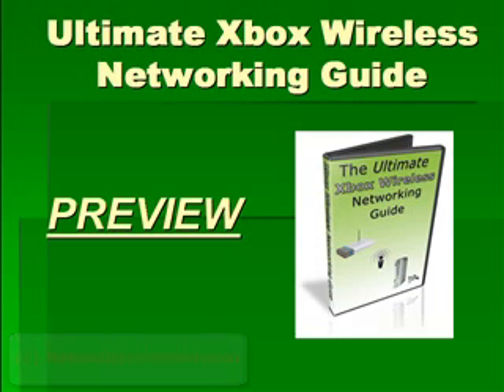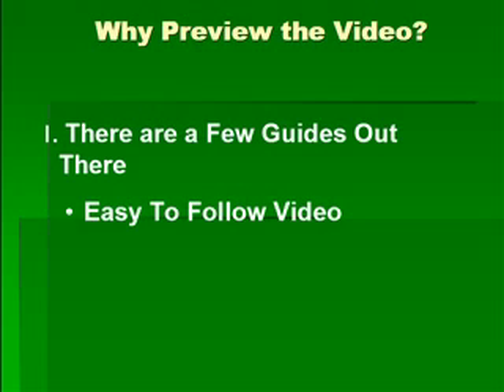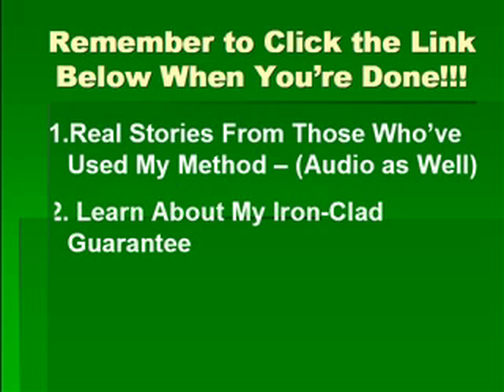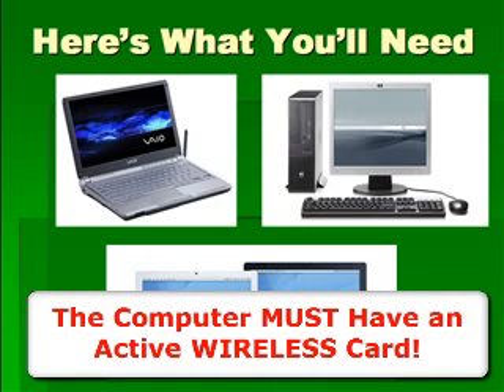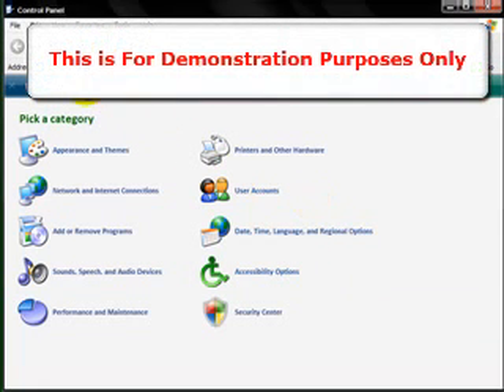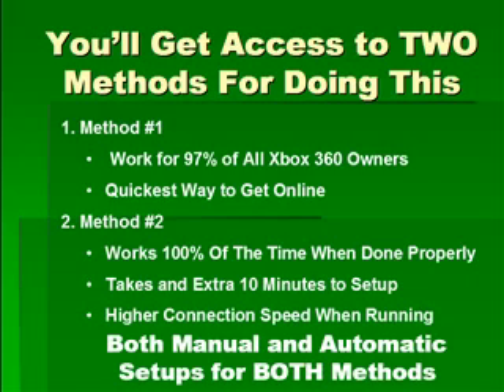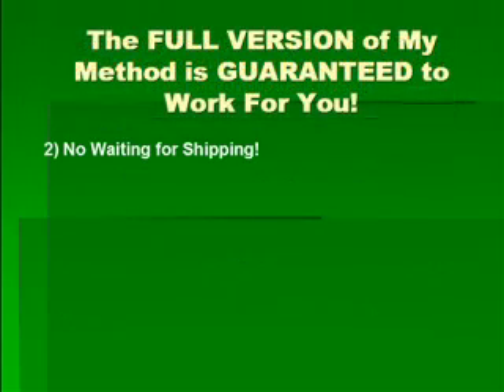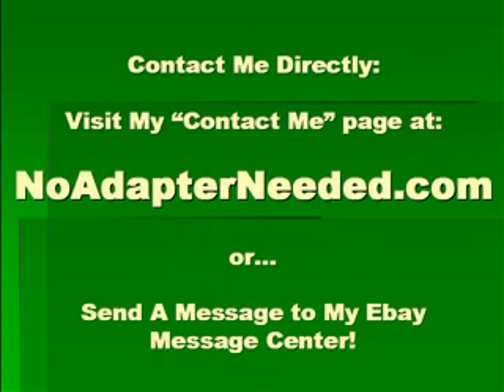Connect to Xbox Live Without Xbox Wireless Network Adapter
How to get wireless access without an Xbox Wireless Adapter